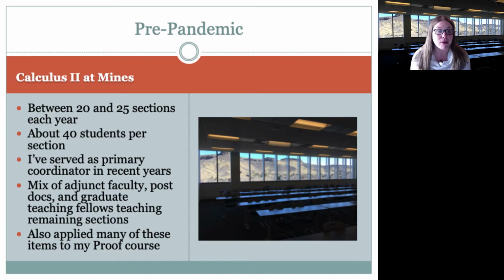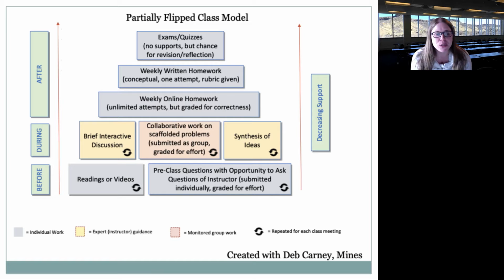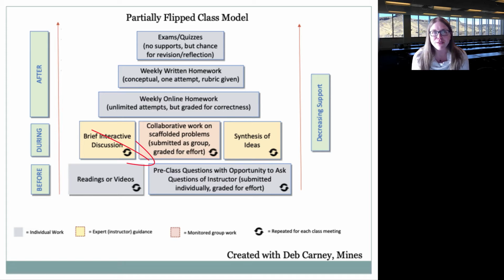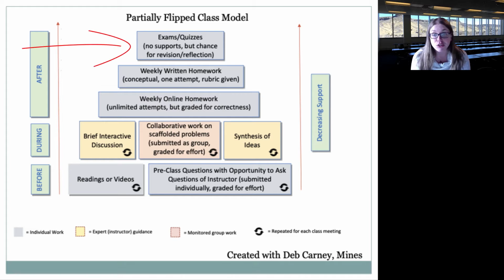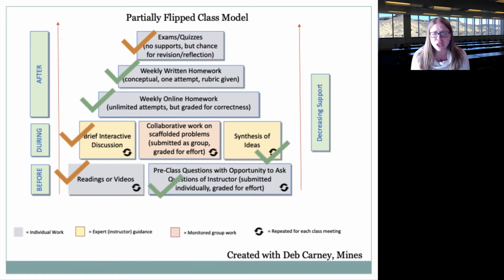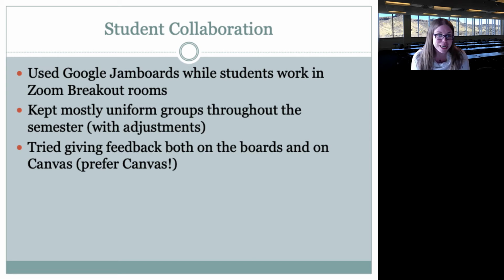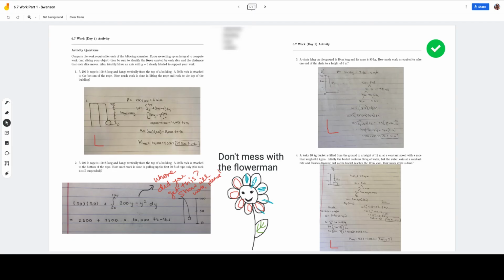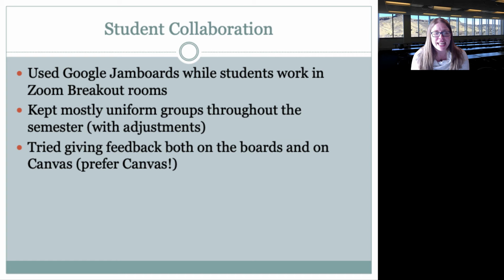Swanson - MAA RMS: Student Engagement in Remote Learning and Lessons for a Return to Normal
As we transitioned to remote learning this past year, many of us have used new tools and techniques in our teaching. As we look forward to a possible "return to normal", many of these tools can be used to improve student learning and engagement. In this talk (video!), I will share how I promoted student collaboration in class via Google Jamboards and increased participation in office hours via Zoom, along with some other changes I made to my class structure. I will also share some reflections on how these tools can used when we are back in person.

(Please share at this link - see the "homework" at the end of the video!)